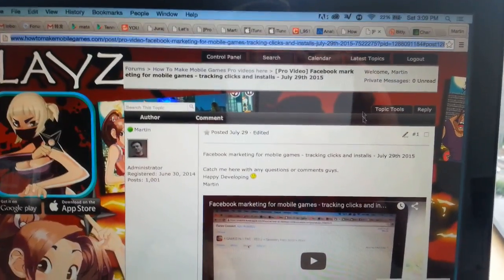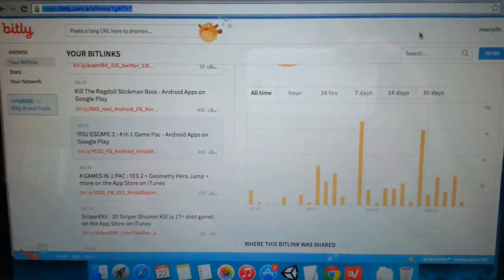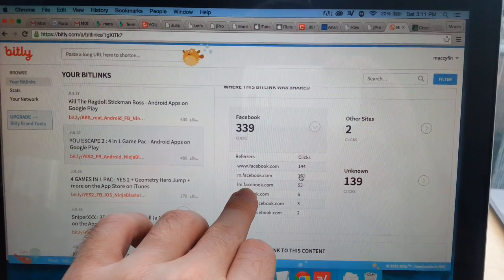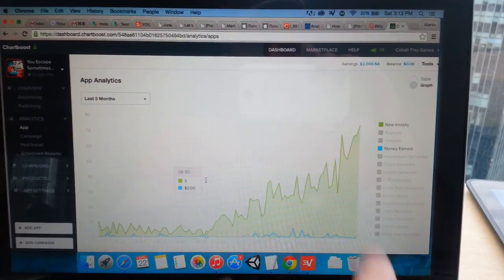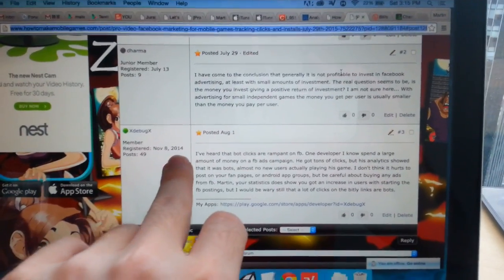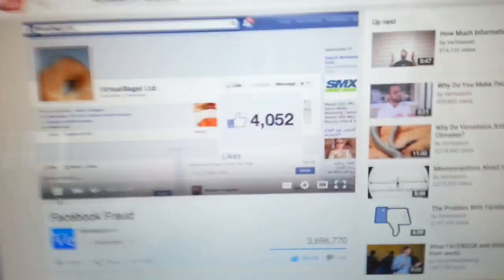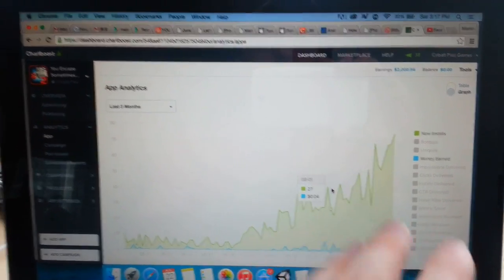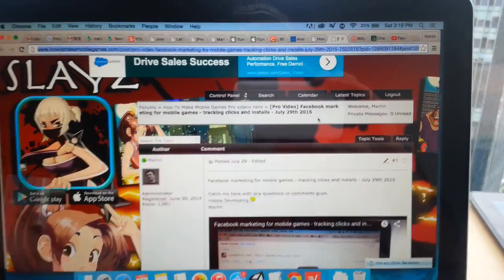Facebook marketing for mobile games - tracking clicks and installs [Answers video] Aug 22nd 2015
Happy Developing :)
Martin

Happy Developing :)
Martin